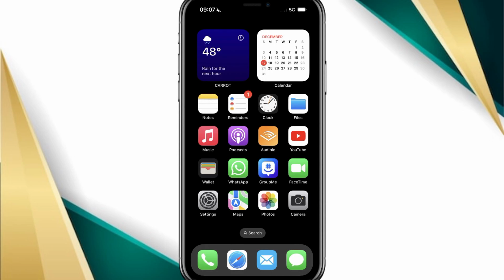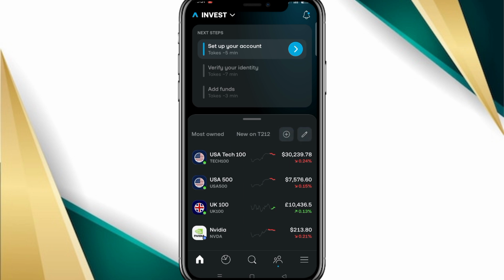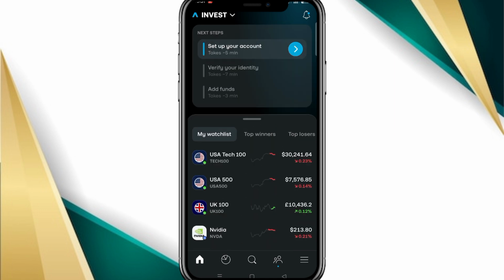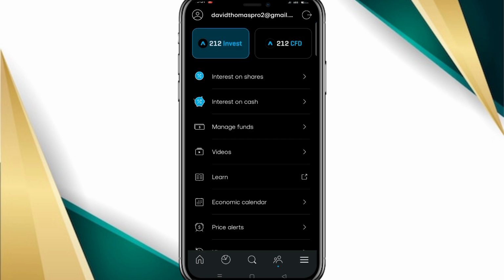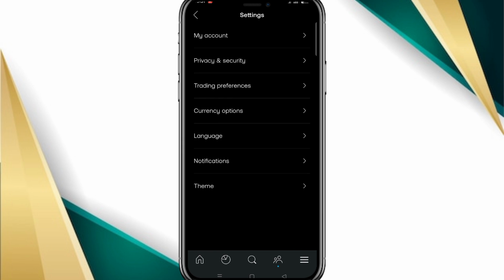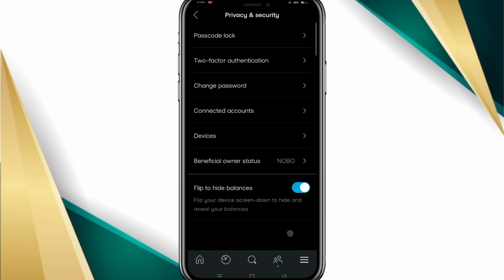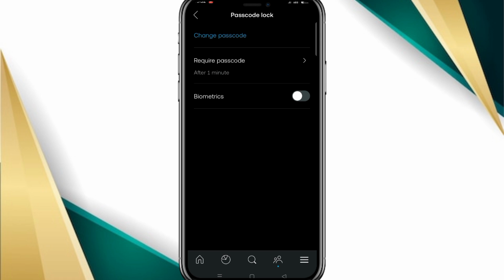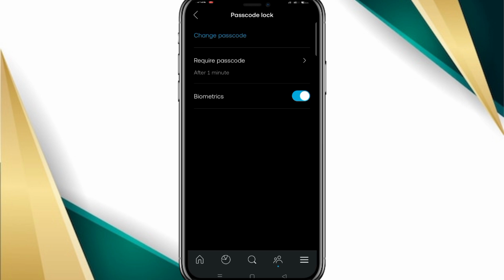HOW TO ENABLE BIOMETRICS ON TRADING 212 (TURN ON BIOMETRICS QUICKLY)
In this professional tutorial, we guide you through the process of enabling biometrics on Trading 212, enhancing your security and making your trading experience smoother. Biometrics adds an extra layer of protection to your account, and understanding how to set it up effectively is crucial for all users.

Throughout this video, you will learn the step-by-step process to activate biometric authentication, ensuring your trades are secure. Watch till the end to fully grasp these essential settings and improve your trading safety today!